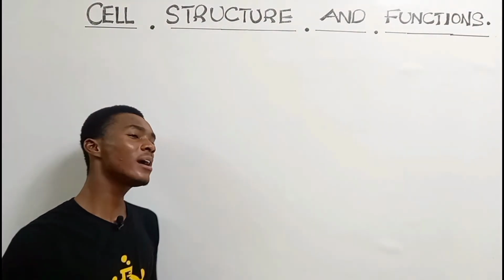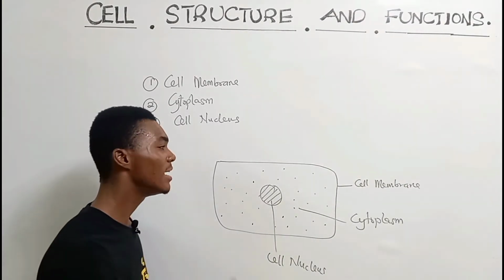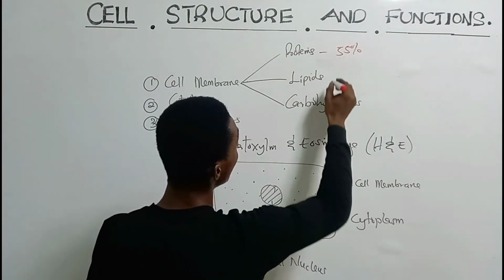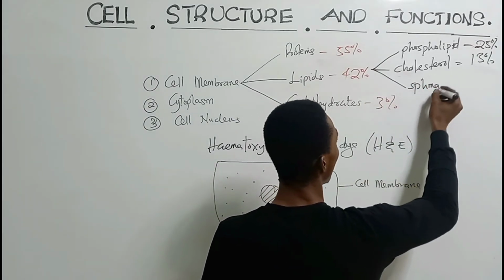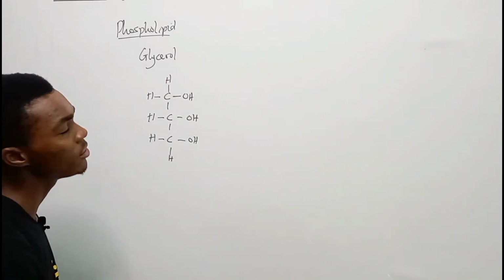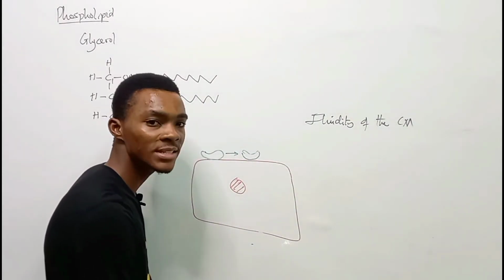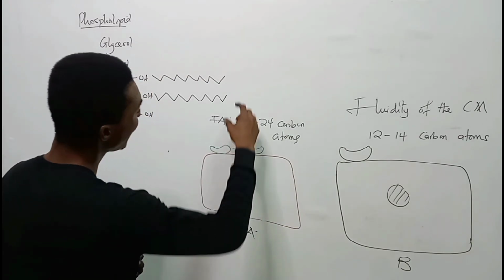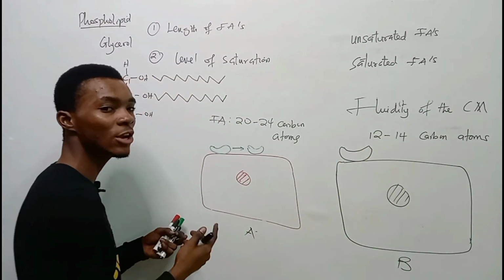Cell biology| Detailed concept on lipid components of cell membrane | Part 1(a)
This lecture is structured by MEDISARS to cover detailed concepts of the lipid components of the human cell membrane, revealing to you the typical structural formulas of phospholipid, cholesterol and other lipids used in building the cell membrane.

It is also designed to let you know why the cell membrane is a double layer, reason for its unique look, making known to you an important property of the cell membrane called fluidity, it importance and factors that affect it!